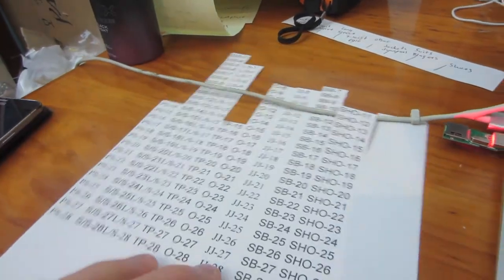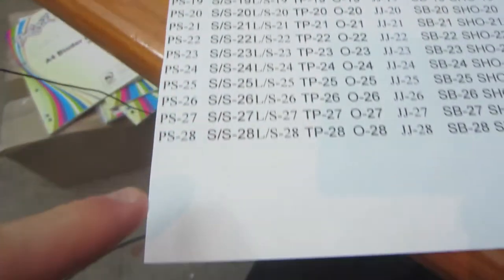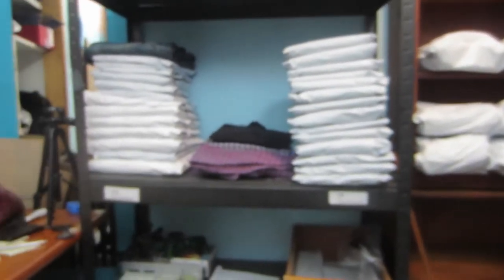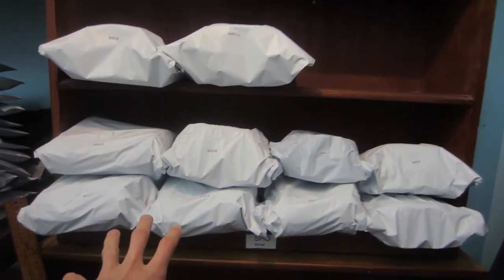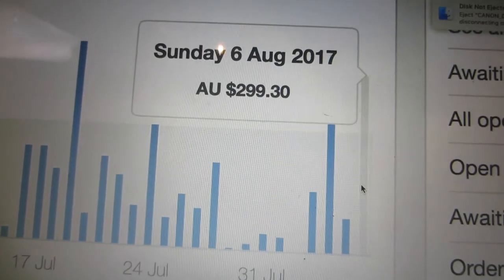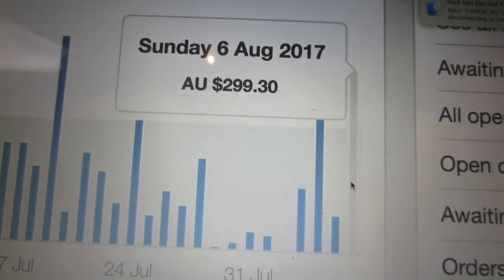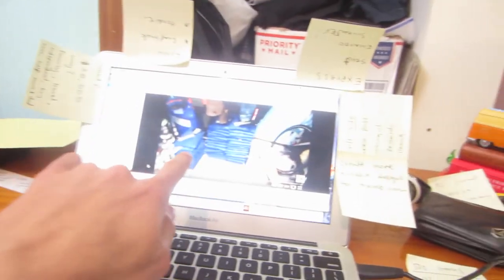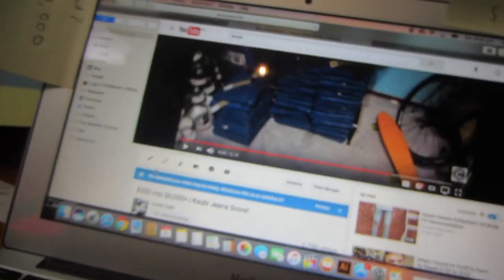Creating a eBay Inventory Storage System | Vlog 109